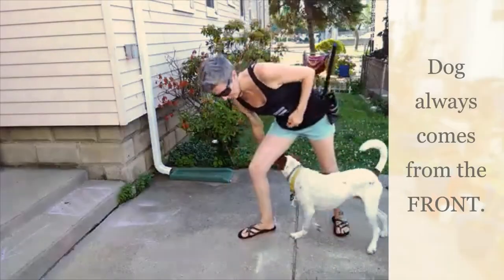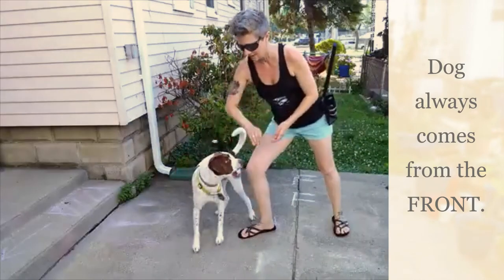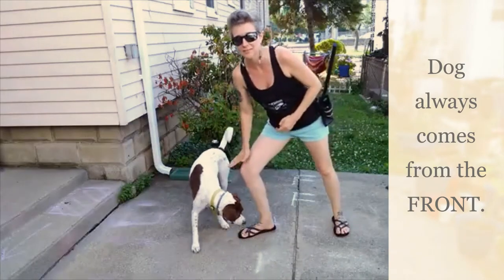Tricks and Games: Figure 8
I love the Figure 8 Trick. It factors in directionals, middle reinforcement zone, side reinforcement zones and is a precursor to the walking weave - the first "advanced" trick I ever did with my former dog, Sadie. (She's the one tattooed on my right arm). AND, you don't need a lot of space to work this trick!

It can be a good trick for the AKC Tricks Title, is a great addition to any Freestyle Dance or Freestyle Disc routine, and more! It's a lovely trick to start getting the feel for multiple hand cueing, leg cues and dogs love it!

So, let's break down the Figure 8 trick.